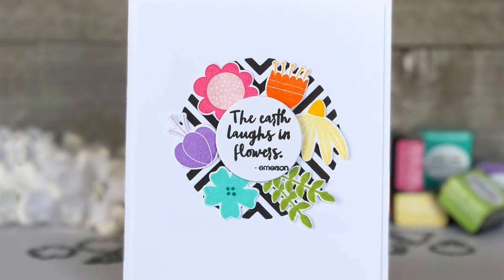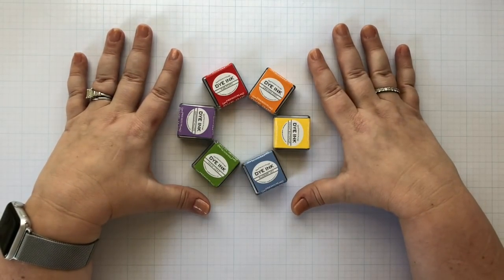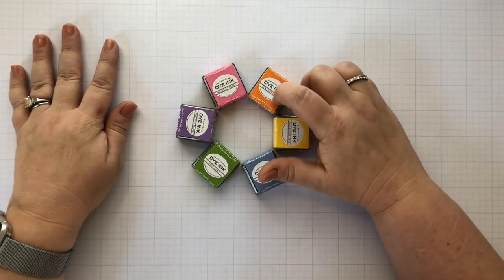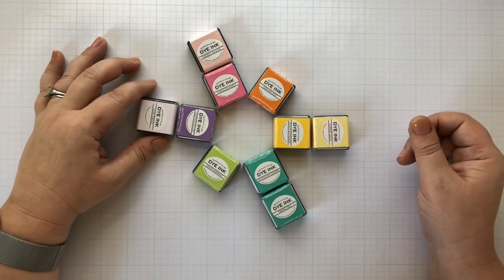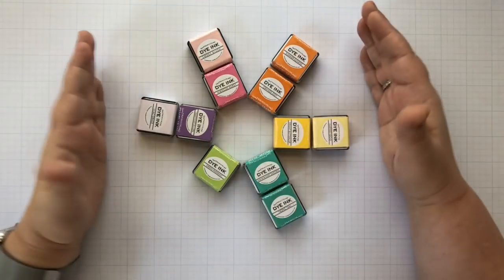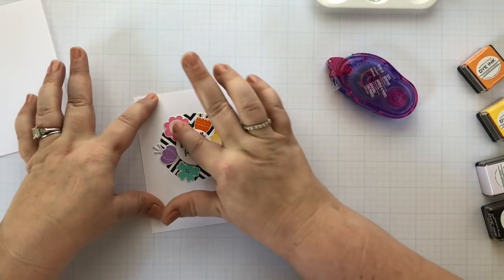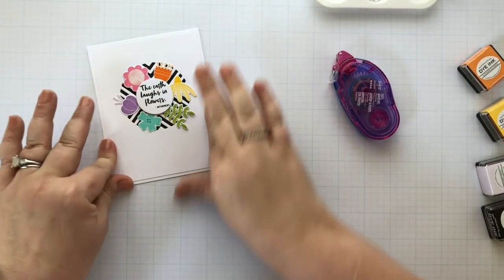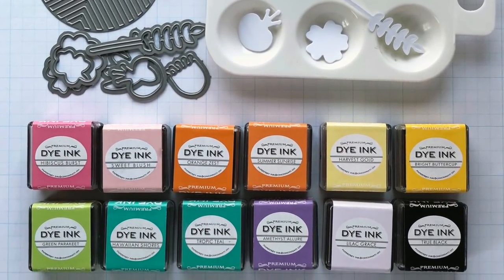Make It Monday #314: Color Wheel Cards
Join Lexi Daly as she shares ideas for creating cards inspired by the color wheel!